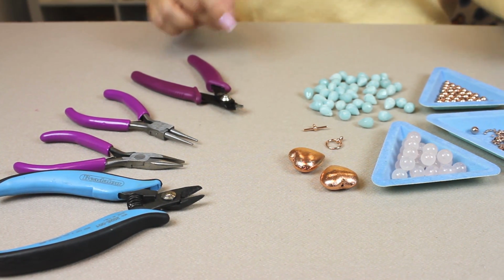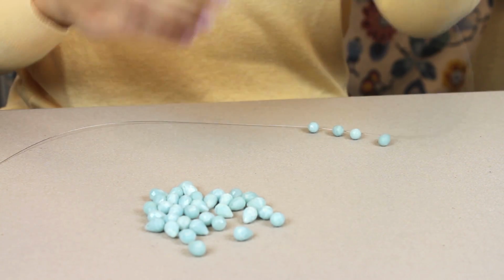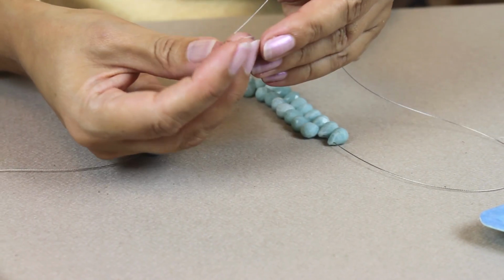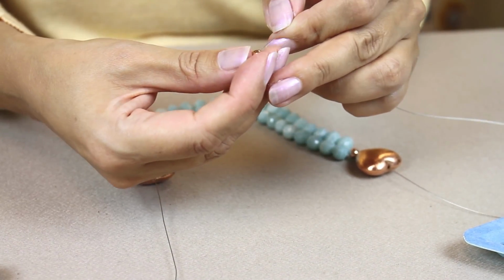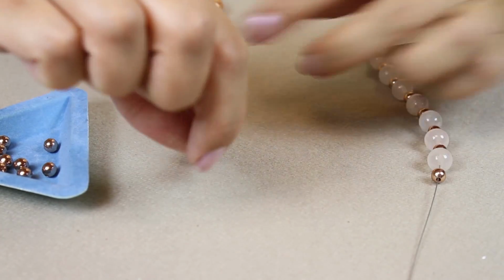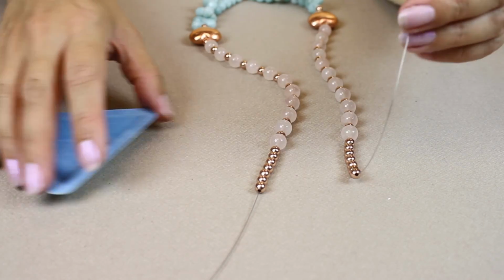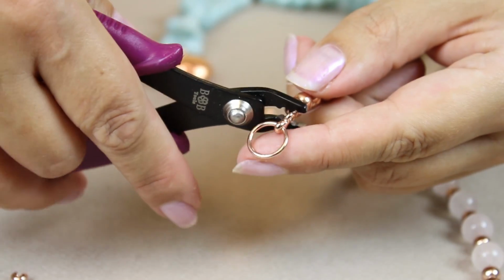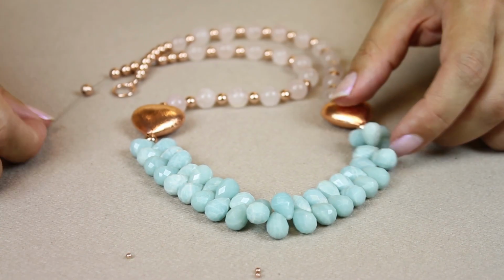Amazonite & Rose Quartz Necklace - Fabulous Friday - Bead House at Burhouse Limited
We are back with another edition of our Fabulous Friday's!  Today Natalia is showing you all how to create this fabulous Amazonite and rose quartz necklace.  What do you think?

We hope you enjoy our videos, these were filmed a few years ago and the majority of the components can still be purchased from our company